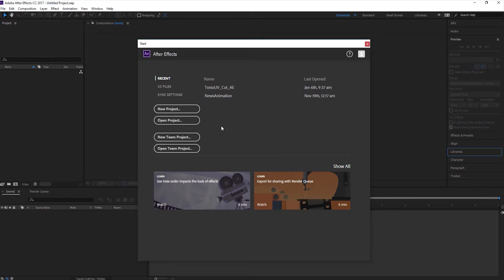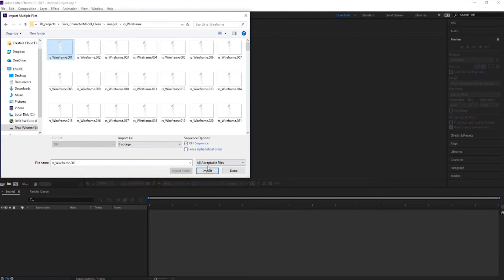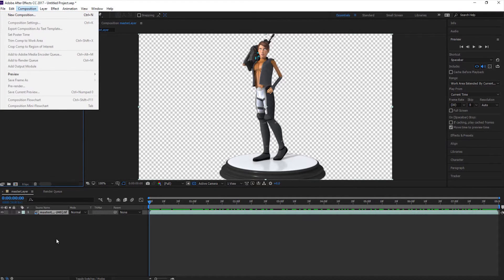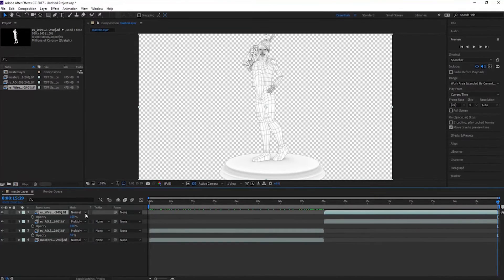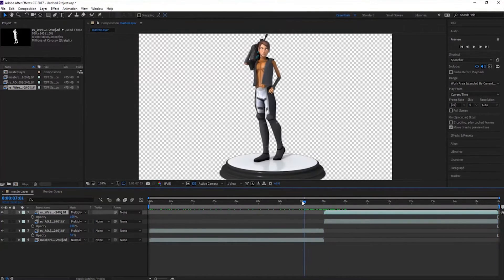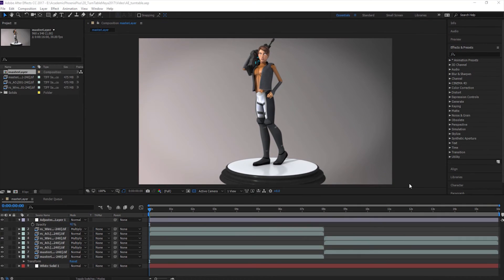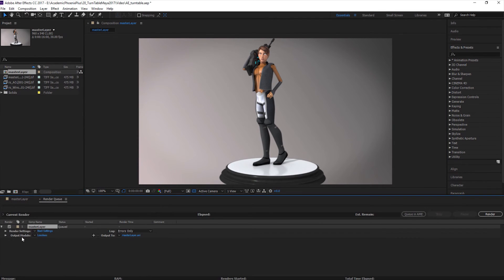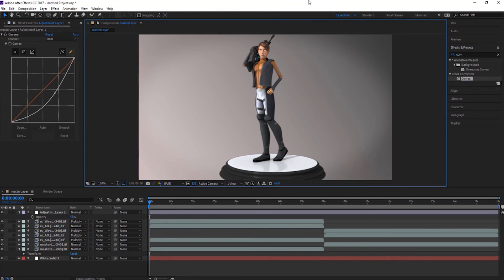Color/Occlusion/Wireframe Turntable in After Effects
We will be continuing our tutorial by going into the world of After Effects. We will be importing our images and learn how to use modes, animate, render and more!

Software: Maya 2017, After Effects